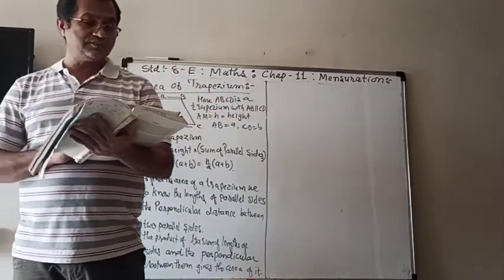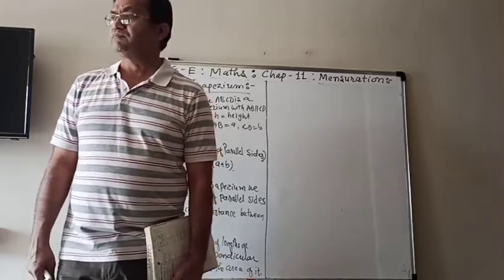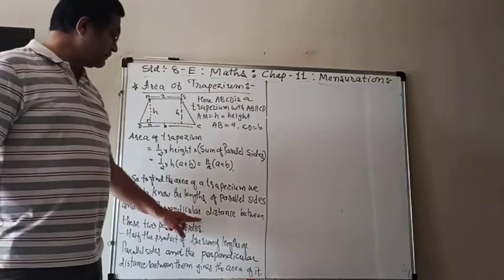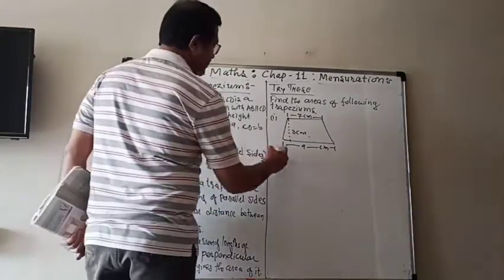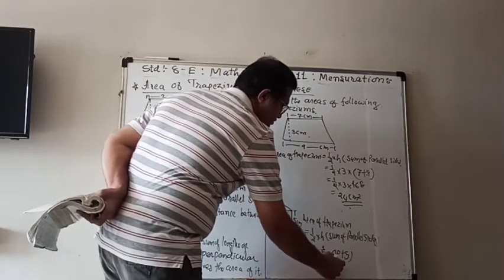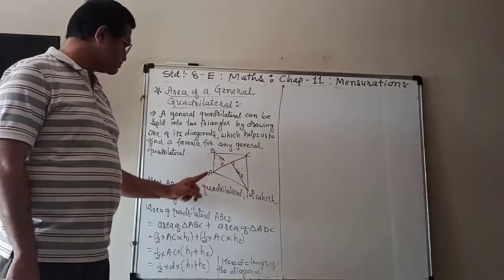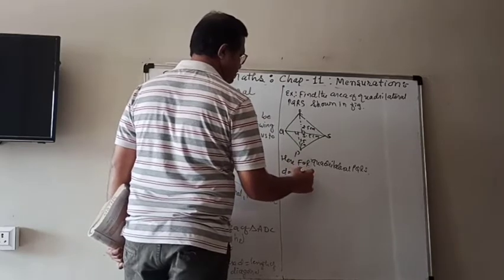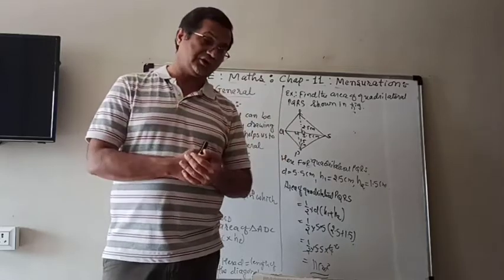STD 8-E MATHS CHAP-11 (VIDEO-3)